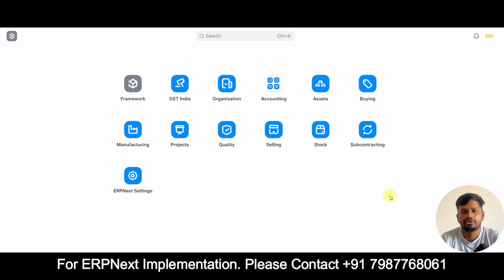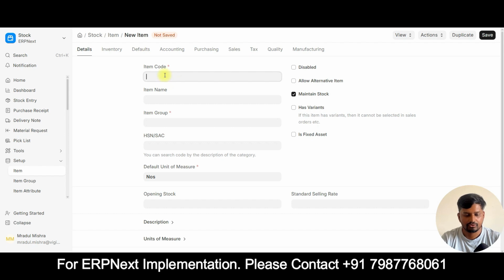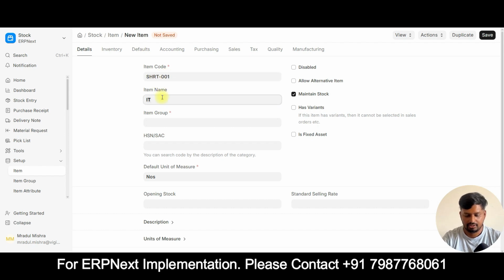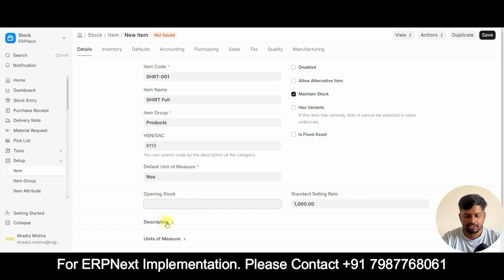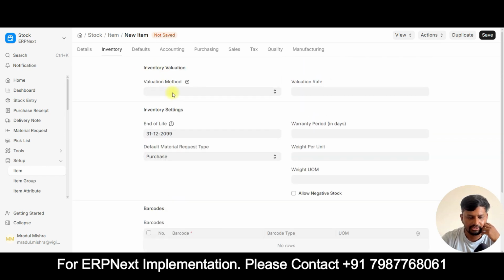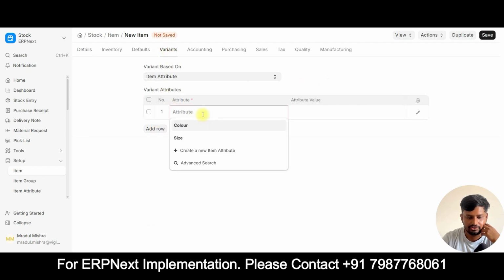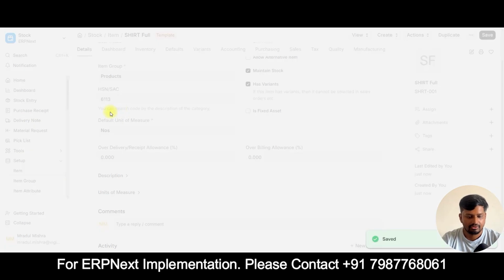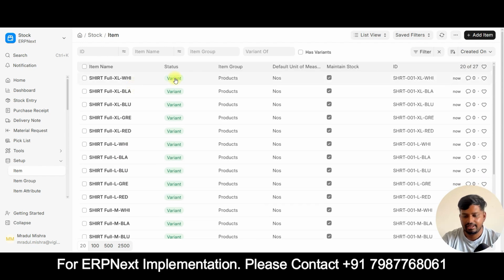ERPNext V16 create Item and Variants | Full Tutorial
Learn how to create an item and add variants in erpnext v16 from scratch in this step-by-step tutorial.
This video is perfect for beginners who want to configure ERPNext for their business quickly and correctly.

In this video, you’ll learn:

How to create a company in ERPNext
Basic accounting & GST setup
Essential settings for smooth operations

Whether you're a business owner, accountant, or developer, this guide will help you get started with ERPNext efficiently.

🚀 Follow for More ERPNext Content